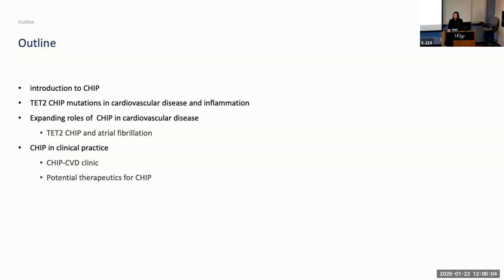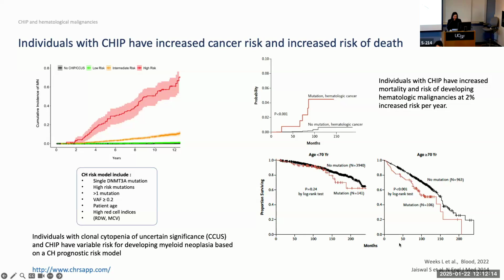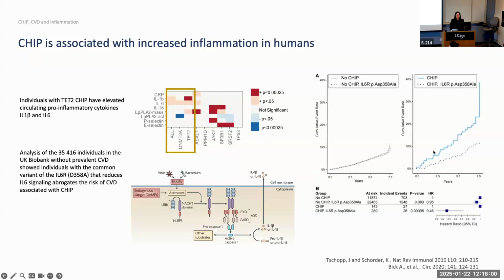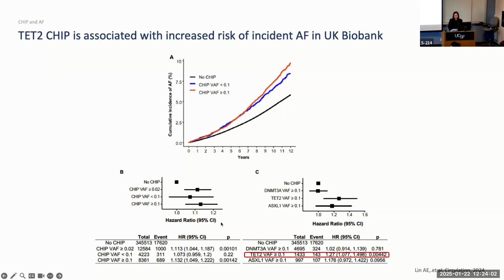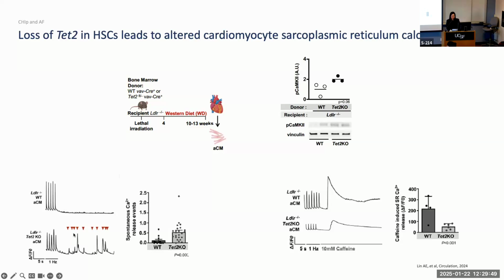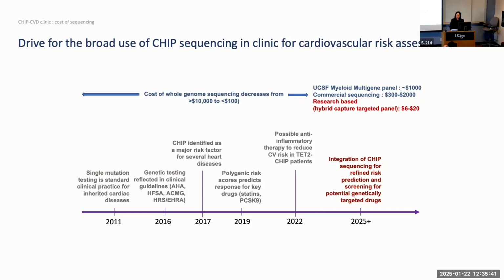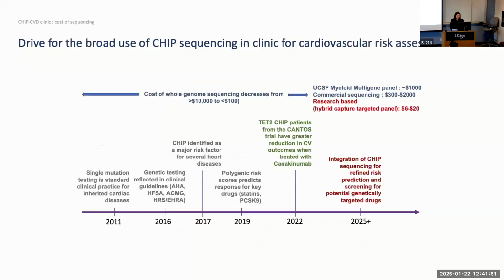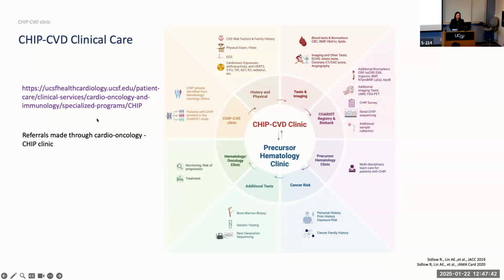Cardiology Grand Rounds - Amy Lin, MD, PhD - January 22, 2025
Clonal Hematopoiesis and Cardiovascular Disease : A. New Perspective in Cardiology

Dr. Amy Lin earned her MD/PhD from the University of Toronto where her PhD was in immunology and medical biophysics, in the lab of Dr. Tak Mak.  After completing her internal medicine residency at the University of Toronto, she pursued cardiology fellowship training at Brigham and Women's Hospital and completed her post-doctoral research fellowship with hematologist, Dr. Benjamin Ebert and cardiologist, Dr. Peter Libby.  Dr. Lin's clinical interests are in cardio-oncology, with a particular emphasis on clonal hematopoiesis of indeterminate potential (CHIP) and its role in inflammation-driven cardiovascular disease, including heart failure and arrhythmias. During training, she received numerous prestigious research honors, including the Canadian Institutes of Health Research Award, the John S. LaDue Memorial Fellowship, the American Society of Hematology Research Training Award, and the ACC/Merck Research Fellowship.